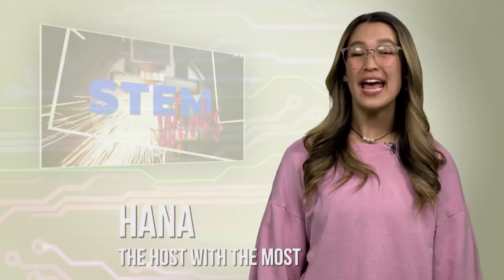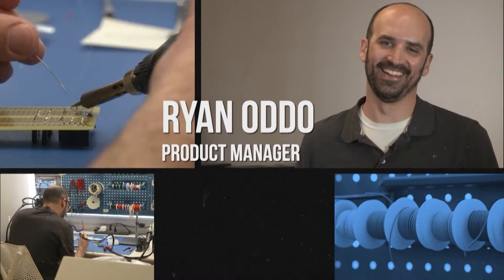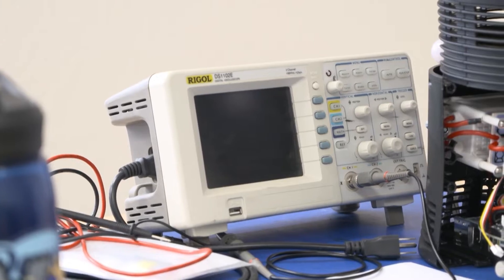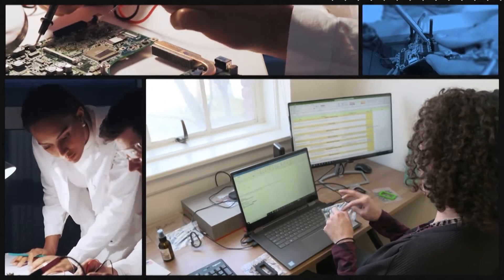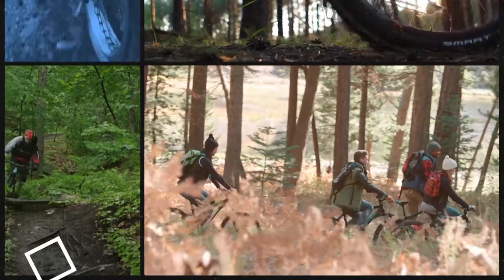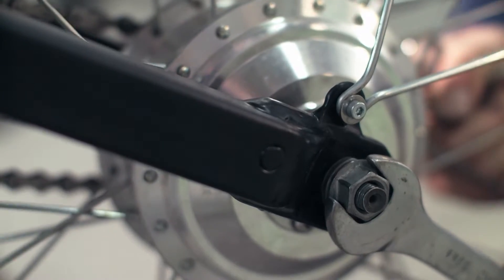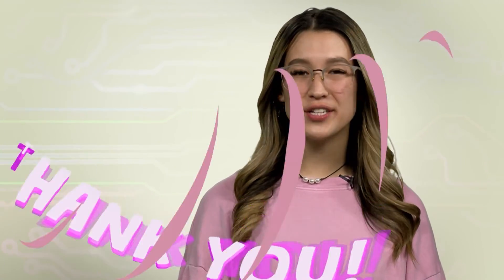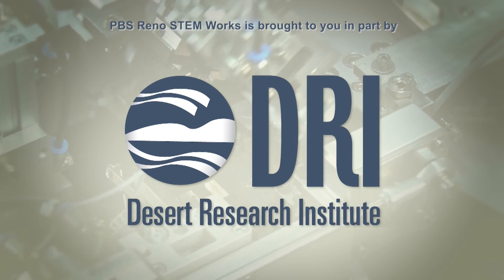How Electronic Devices Are Made | Breadware STEM Works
In this PBS Reno STEM Works digital short, we visit with our friends at Breadware and talk with Director of Engineering and Operations Liz Mancuso, Designer Joe Fitzpatrick, and Project Manager Ryan Oddo. We find out what it takes to research, design and build the latest tech toys that will eventually end up on store shelves and in our hands to enjoy.

PBS Reno STEM Works is brought to you in part by Desert Research Institute.

Edited & Produced by Alex Muench.

Chapters
00:00 – Intro
00:31 – What do they do at Breadware?
01:38 – What is their job?
02:43 – Why is engineering important?
03:52 – What do they love the most about their jobs?
04:27 – What are the most important skills in their jobs?
05:39 – Any advice?
06:43 – Ending